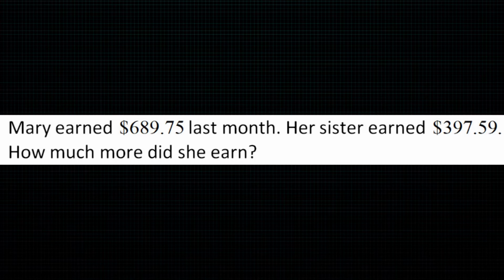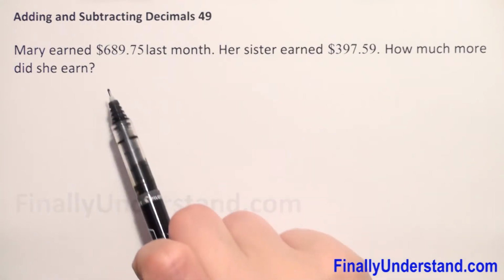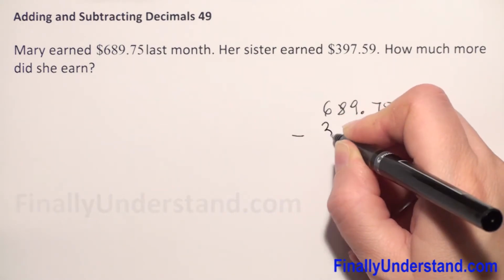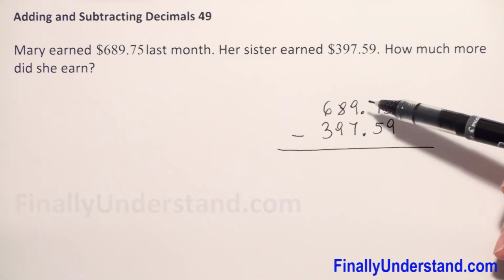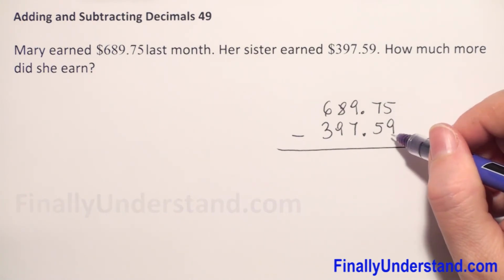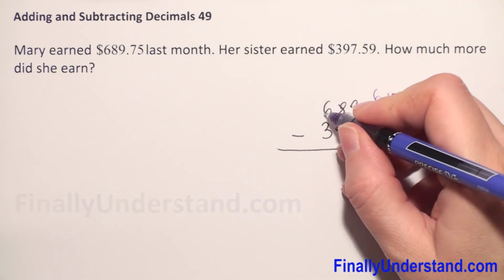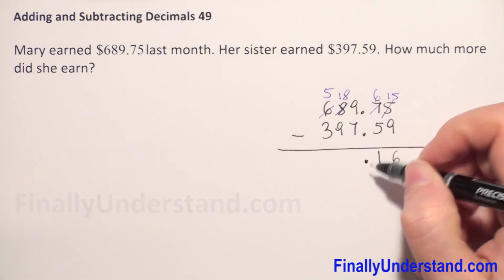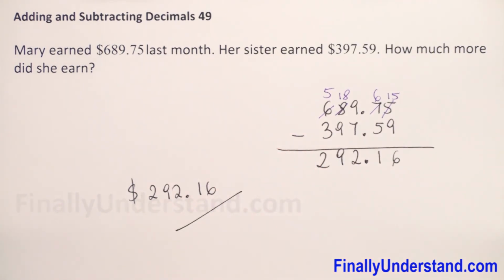Operations on Decimals and Their Real-Life Uses 49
Learn how to perform operations on decimal numbers, including addition, subtraction, multiplication, and division.  A step-by-step guide to help students and beginners master decimals with ease.